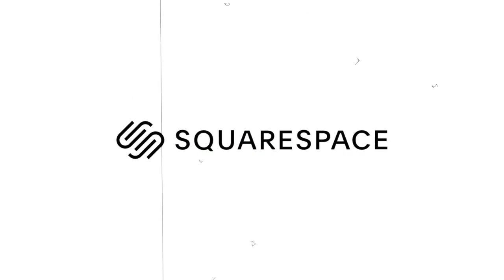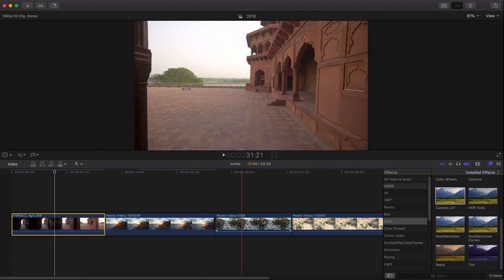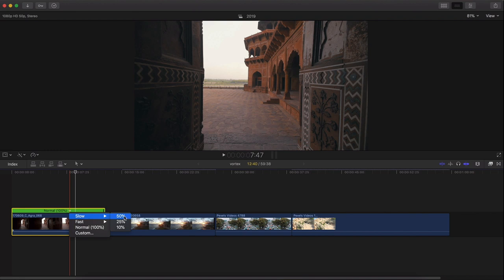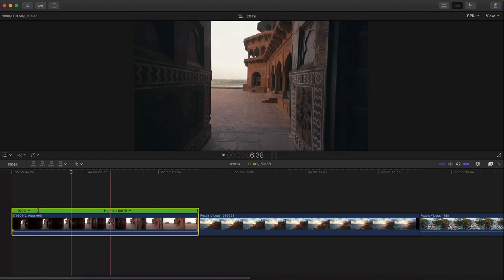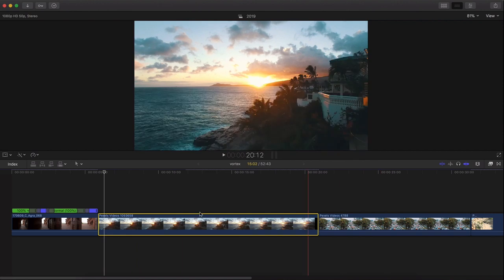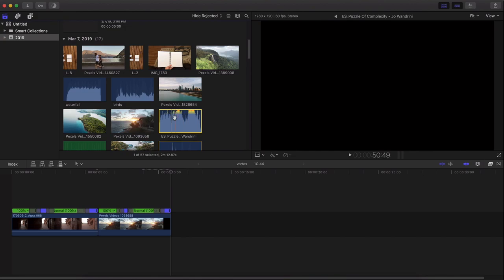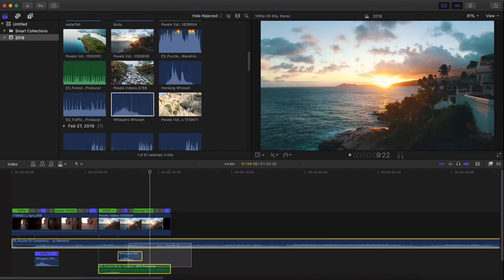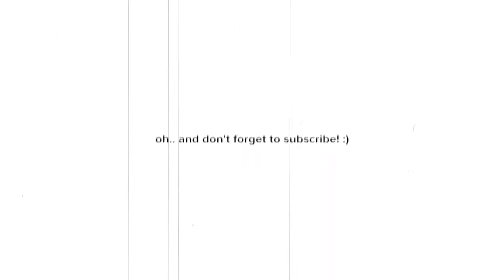Speed Ramping Effect for VLOGS! - Final Cut Pro X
In today's video, I'll show you how to make a really cool speed ramp effect for your vlogs or videos in Final Cut Pro X WITHOUT PLUGINS! LEAVE A LIKE FOR MORE FCPX VIDEOS!! :)